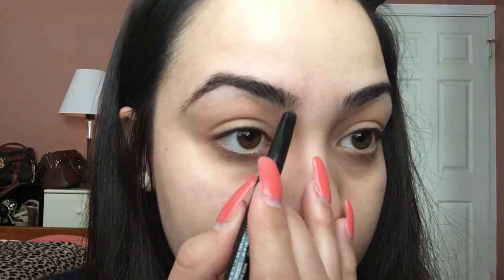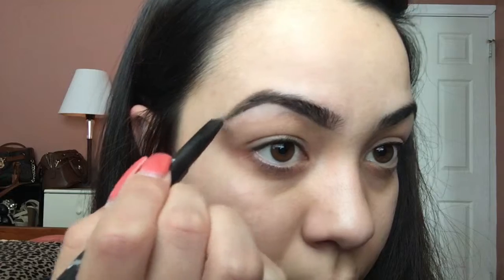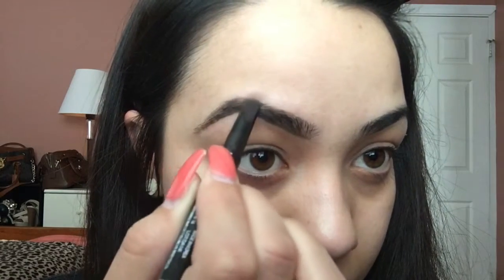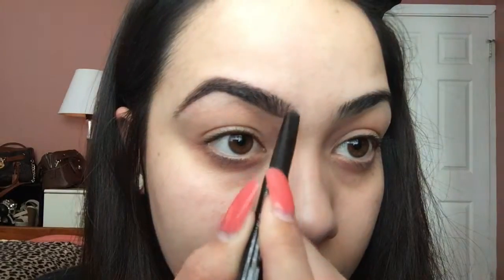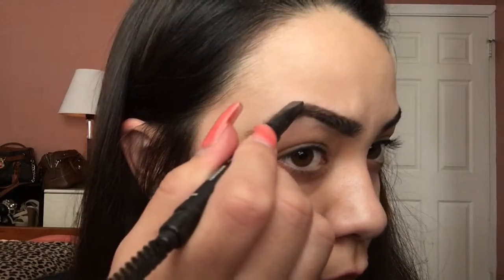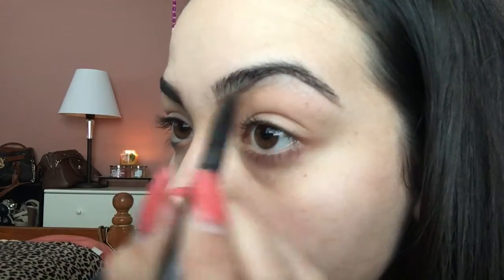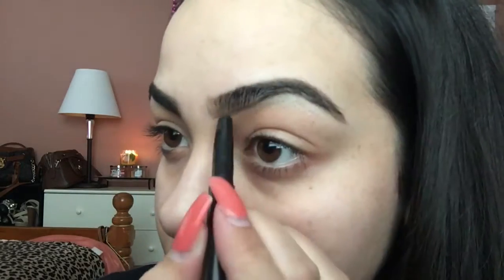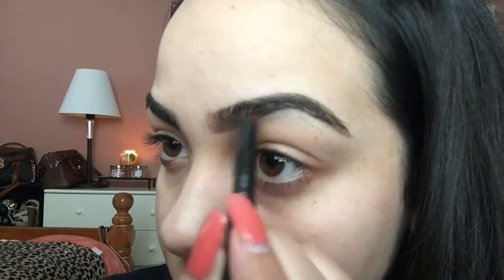Eyebrow Tutorial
Products Mentioned:

Eyebrow Pencil from Daiso